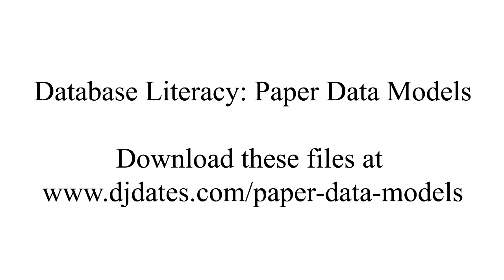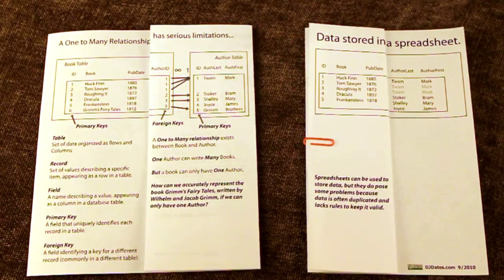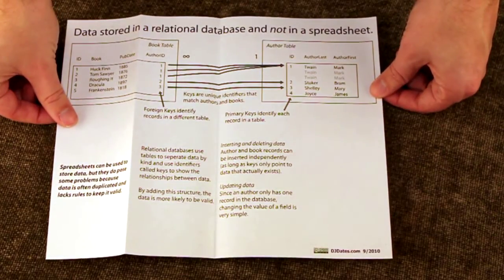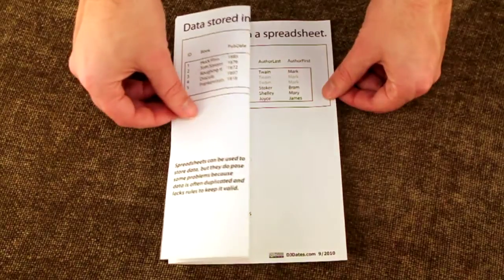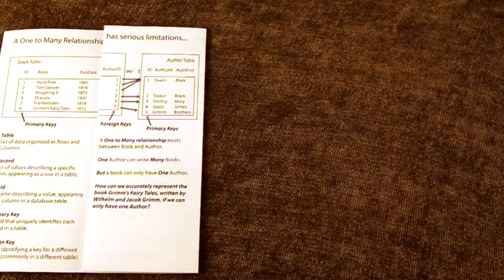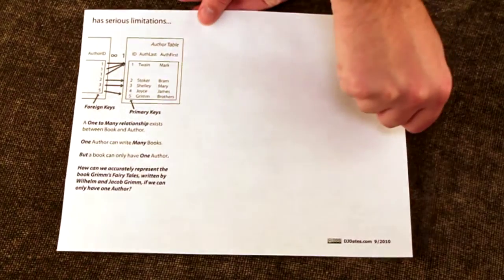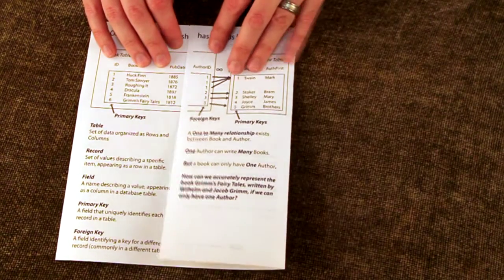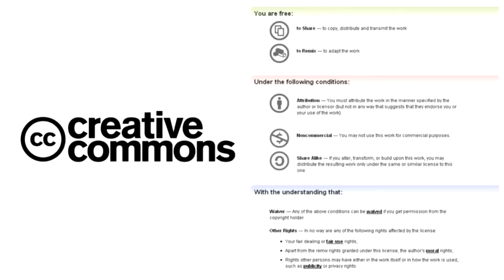Database Literacy: Paper Data Models for One to Many and Many to Many relationships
I designed a pair of paper data models, pamphlets basically, to assist with teaching database concepts. The two paper data models use data about books and authors to demonstrate a flat file database, a one to many database relationship, and a many to many database relationship. These pamphlets are then used by students during class to recreate the same data models in Microsoft Access.

These pamphlets are licensed under the Creative Commons BY-NC-SA license, meaning that you free to distribute and use and modify these pamphlets, as long as you are not charging for their distribution and continue to attribute me as the original author. Please free feel to use these tools in your own classroom.